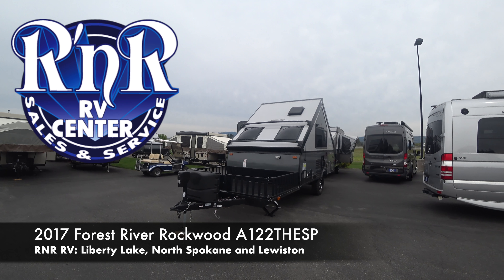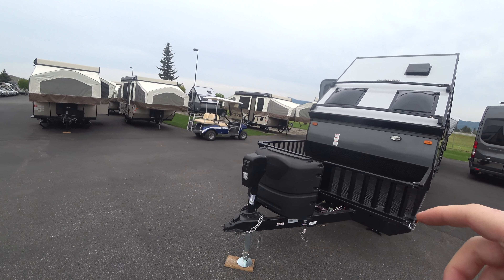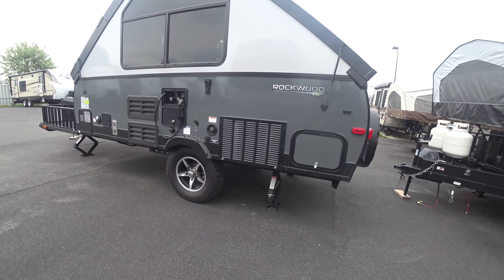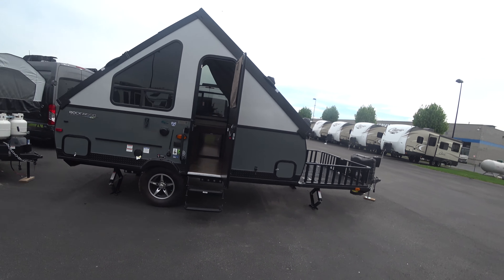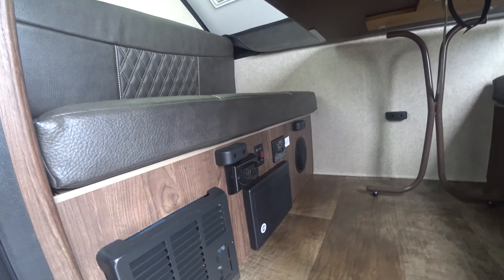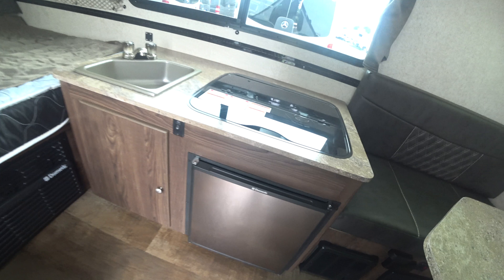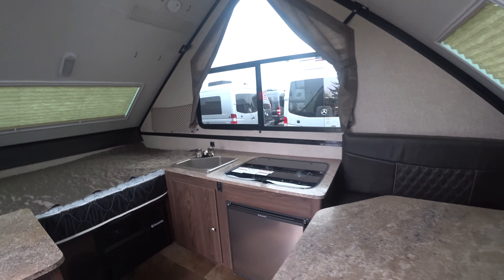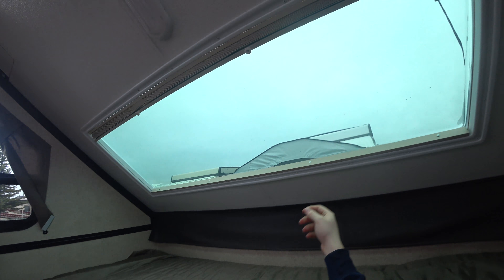RnR RV: 2017 Forest River Rockwood A122